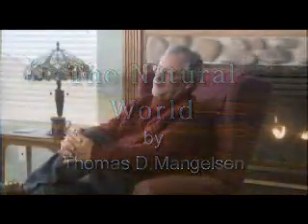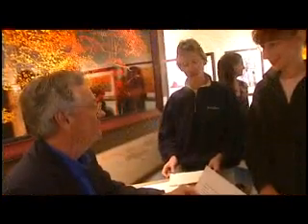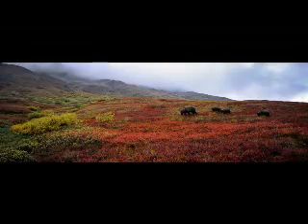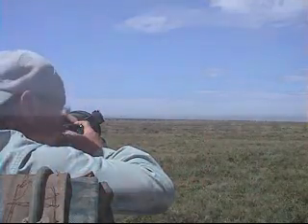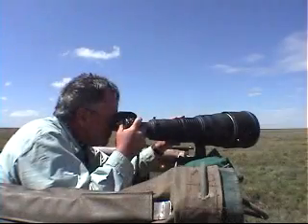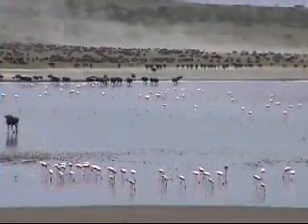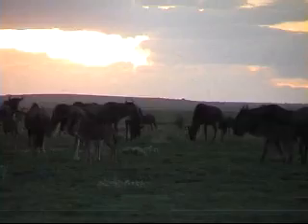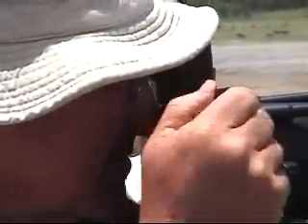The Natural World by Thomas Mangelsen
Wondrous and enchanting yet fragile and at risk , The Natural World as seen through the eyes of celebrated nature photographer Thomas Mangelsen. The segment chronicles ten distinct ecosystems that serve as islands of refuge not only for Earth's diversity of life but for the human spirit as well.

The man American Photo Magazine calls "One of the 100 Most Important People in Photography; Mangelsen takes the viewer on a visual odyssey, from the wildebeest migration on the plains of the Serengeti to the penguins of Antarctica, from the grizzlies of Alaska to the frozen landscape of the Hudson Bay polar bears. In striking panoramic photographs, story telling interviews and video, Mangelsen documents his subjects within the context of their varied environments. Excerpts from his journals detail his experiences in the field, and his words provide a window into the man behind the camera  He chronicles fascinating and magical places which changed his life and his perspective on this Worlds shrinking wild places.
Dr. Jane Goodall focuses in on the impact of Mangelsen's work in helping others better understand and protect our wild places. Goodall writes: "It seems to me that he has the same kind of reverence for the spiritual essence of the wilderness as the Native American who believes that life on Earth is sacred, a gift from the Creator,"